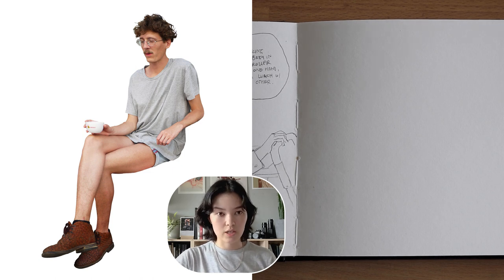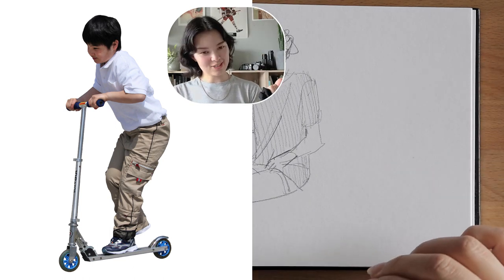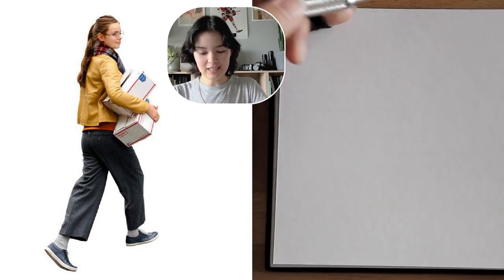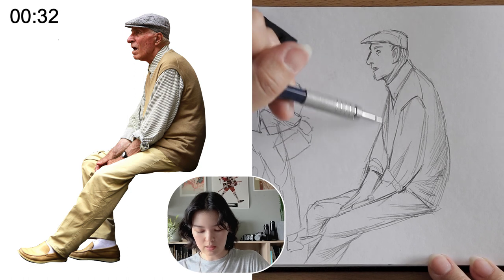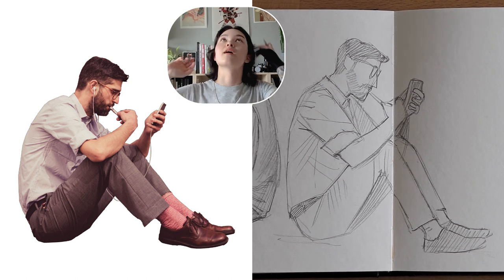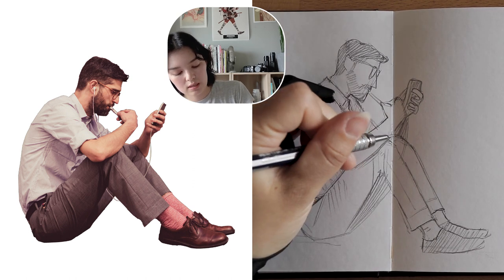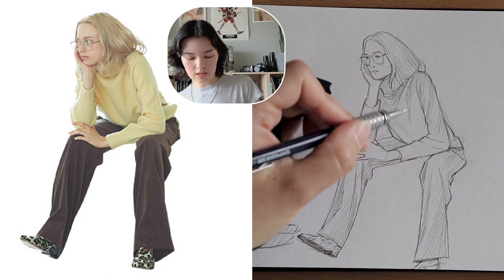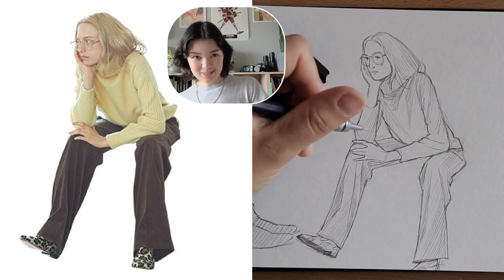practice figure drawing with me ✎𖨆 | 1 min, 5 min & 10 min poses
chatty lil figure drawing sesh for my besties🫰

» Camera: Canon SL2,18-55mm lens
»  Microphone: Deity V-Mic D4 Duo
»  Editing Software: Premiere Pro CC
»  Titles Typeface: Karrik by Jean-Baptiste Morizot + Lucas Le Bihan (Velvetyne Type Foundry)